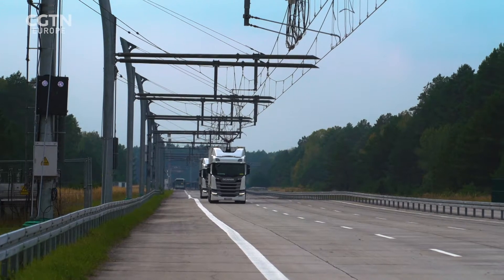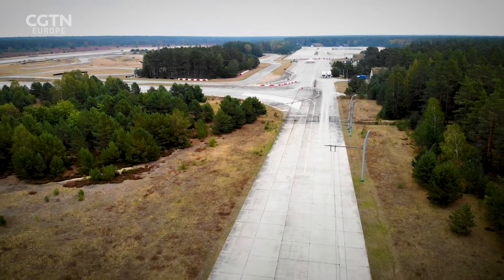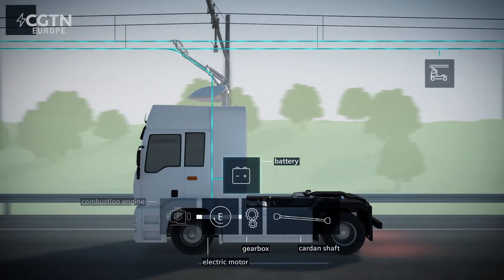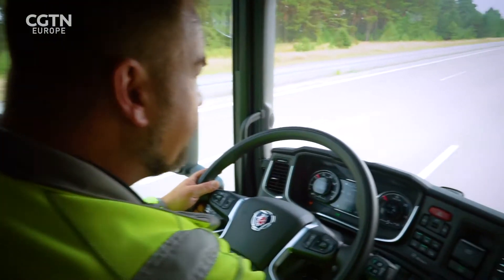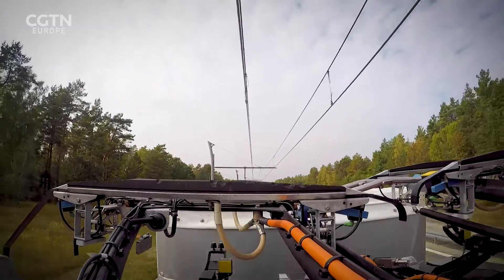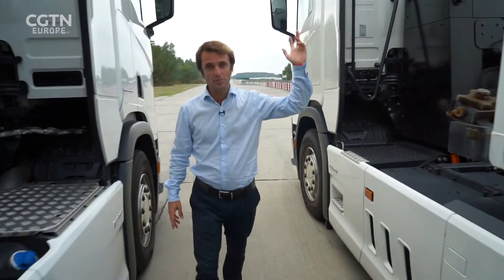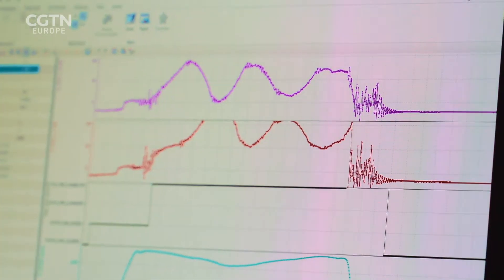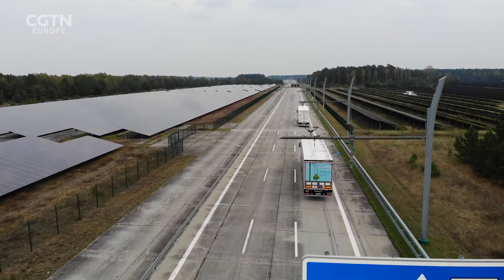Are these self-charging e-highways the future of transportation?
Guy Henderson is in Germany where tech giant Siemens is trialling an eHighway that can power and charge electric-hybrid trucks as they move.